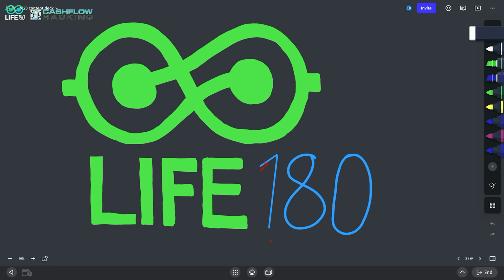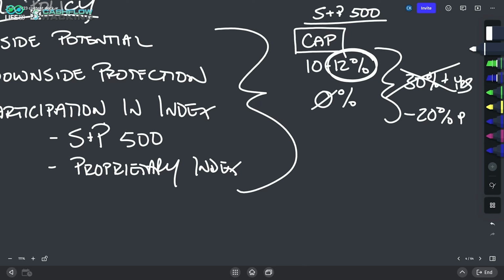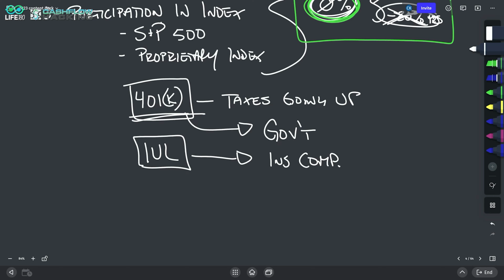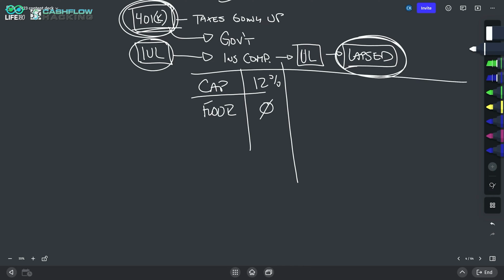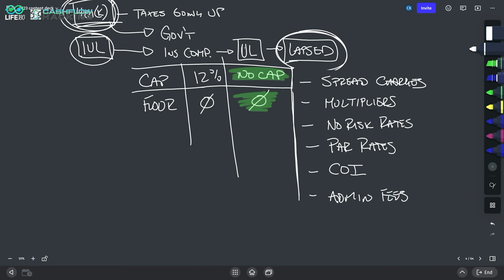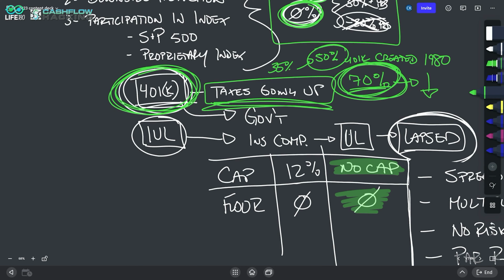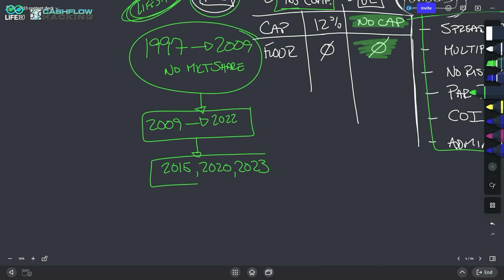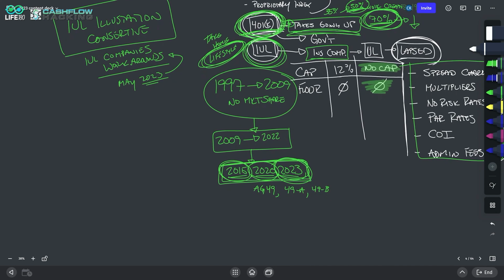What Is An IUL Account | BUYER BEWARE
What is an IUL account?  Put simply, it is just an Indexed Universal Life Insurance Policy.  Many influencers are positional IUL's as "rich man roth" accounts.  Nothing could be further from the truth.  In this video, Chris Kirkpatrick breaks down exactly what IUL's are and how they work so you can make a more educated financial decision.

0:00 Intro to what is an IUL account
2:00 What Is An IUL, How Is It Sold, How Does An IUL Actually Work?
4:00 Upside Potential And Downside Protection?
5:45 Is An IUL A Good Alternative To A 401k?
9:00 Levers Life Insurance Companies Can Manipulate In IUL's
12:00 The History of Indexed Universal Life Is Tragic
17:00 Use Life Insurance Companies For What They Do Best
21:30 How To Use Life Insurance To Increase Your Financial Success
26:10 Rescue My IUL dot com